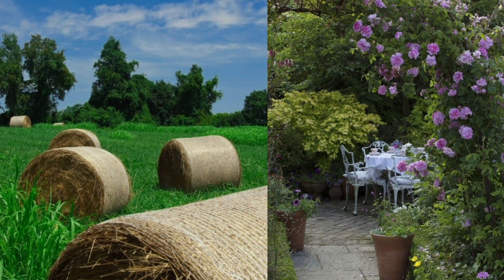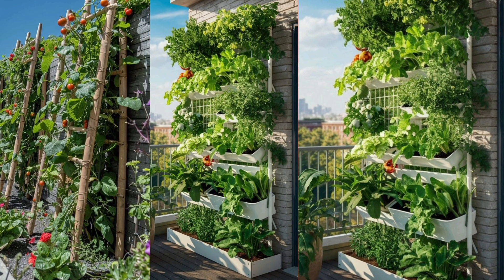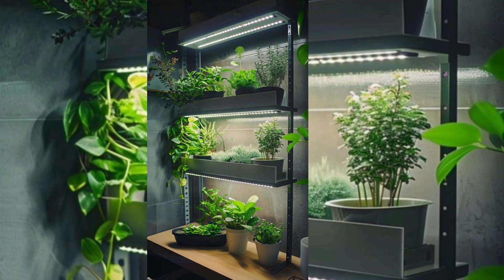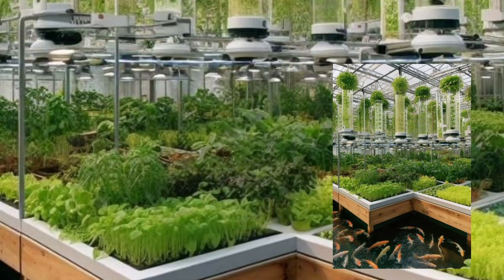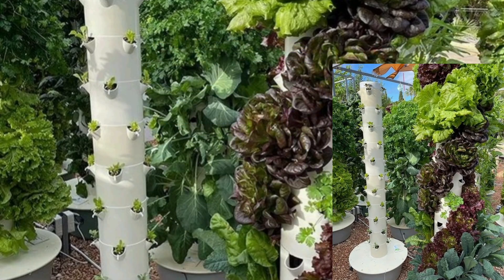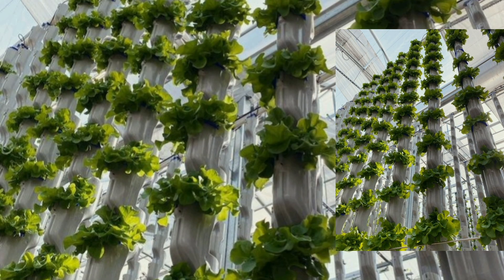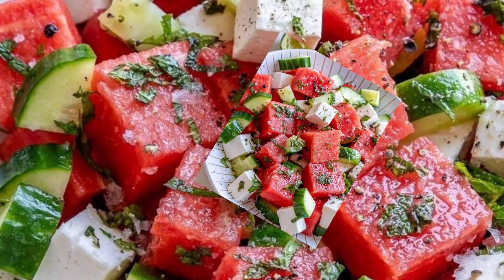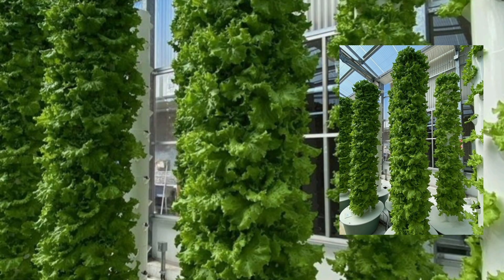Vertical Farming EXPAINED:The Game - Changer for Future Food Sustainability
"🌱 Curious about the future of farming? Vertical farming is transforming agriculture with cutting-edge technology, sustainability, and innovation. In this video, we’ll explore how vertical farms work, their environmental benefits, and why they’re a game-changer for food sustainability. From hydroponics to AI-powered harvesting, discover the step-by-step process of growing crops in controlled environments—right in the heart of the city!

Learn how this revolutionary method uses 90% less water, zero pesticides, and no soil to grow fresh, healthy produce. Whether you're a passionate gardener, a tech enthusiast, or simply curious about the future of food, this video is for you.

🌍 Together, let’s uncover how vertical farming can help feed the world sustainably. Don’t miss this deep dive into the future of agriculture!"

Vertical Farming
Sustainable Farming
Future of Agriculture
Hydroponics Explained
Vertical Farms Technology
Controlled Environment Agriculture
Food Sustainability 2025
How Vertical Farming Works
Urban Farming Solutions
Advanced Farming Techniques
Indoor Farming Innovation
Zero Waste Farming
What is vertical farming?
How vertical farms are changing agriculture
Step-by-step guide to vertical farming
Benefits of hydroponics and aeroponics
Urban farming solutions for food security
Future food sustainability explained
Reducing water usage in agriculture
LED lights for indoor farming
The future of farming technology
Zero pesticide farming methods

“Want to learn how this could transform gardening and farming forever? Watch now!”